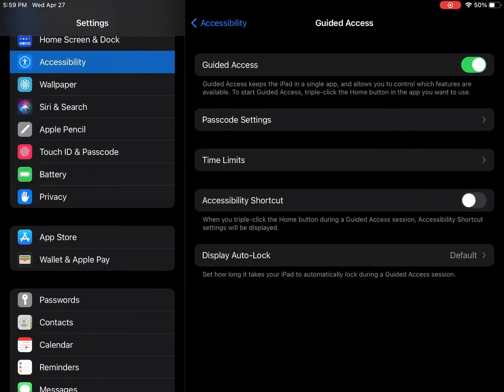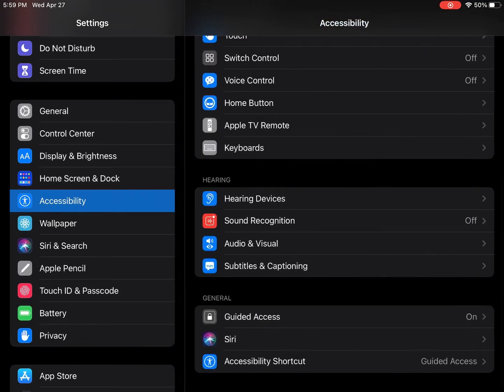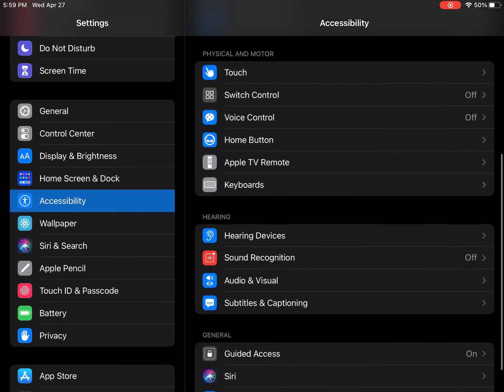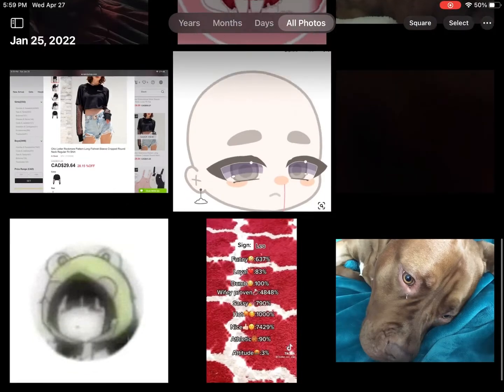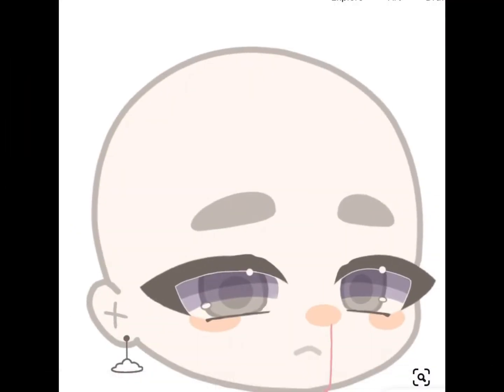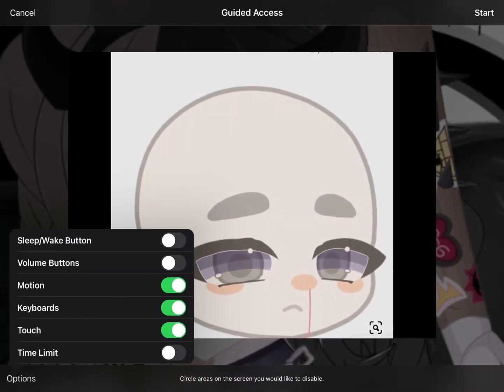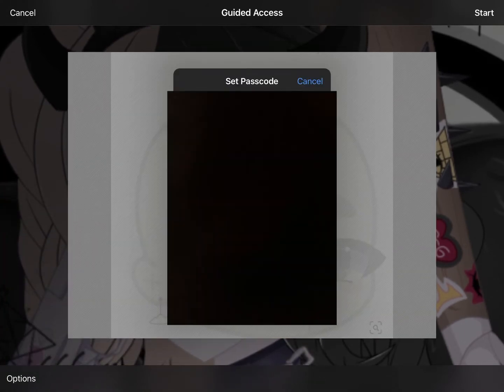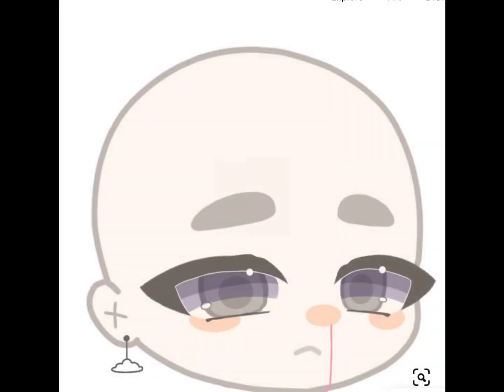HowTo trace something on your iPad with out the image moving￼